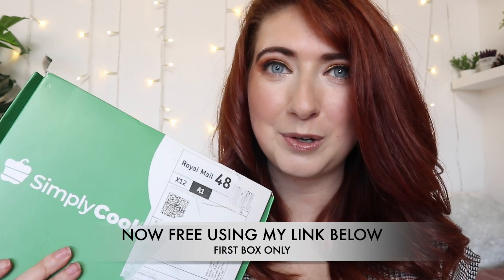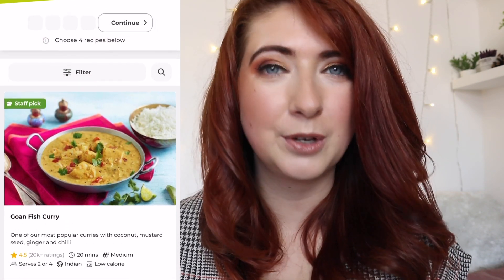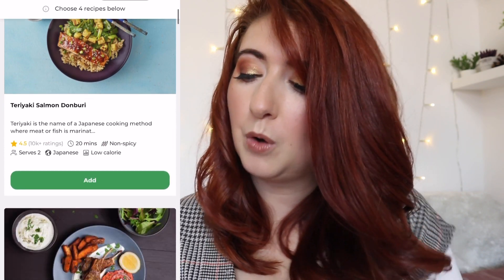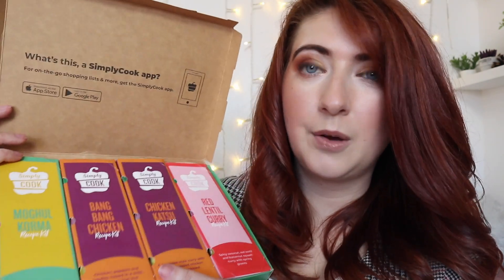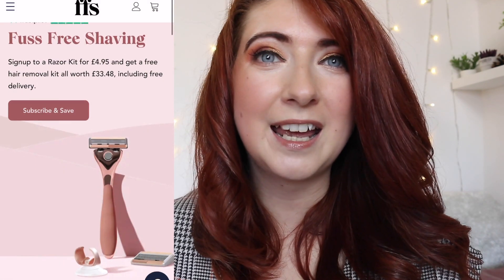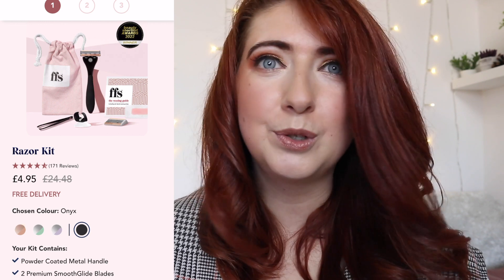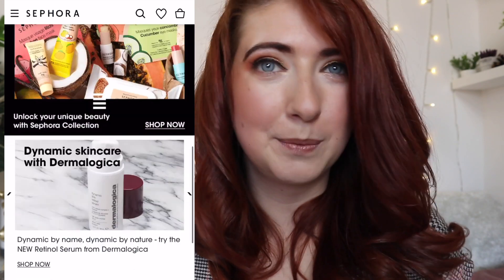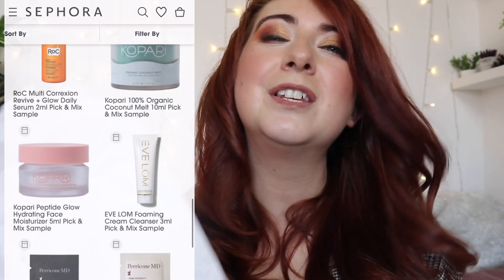3 SUBSCRIPTIONS FOR UNDER £5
Discover 3 Subscription boxes for under £5 and one of them is even free...

get a free Simply cook box  - smply.in/4K4H3X

LOOKFANTASIC

Use code Glossy get your first box for just £12

get £20 off a £100 order

This  box were purchased for the content of this video